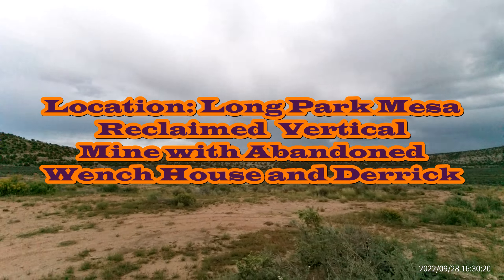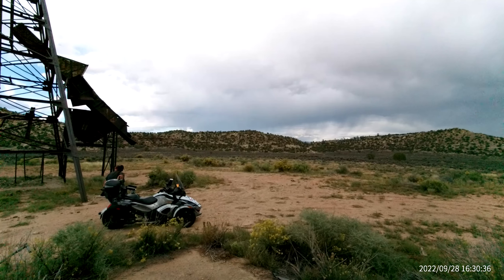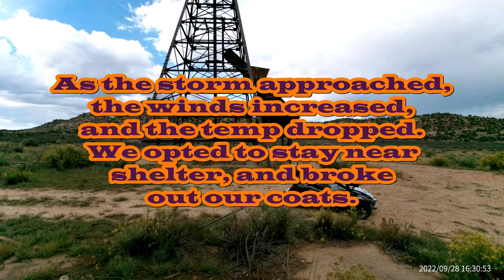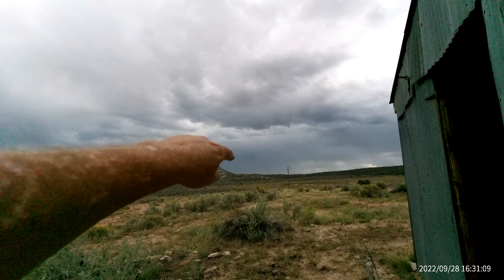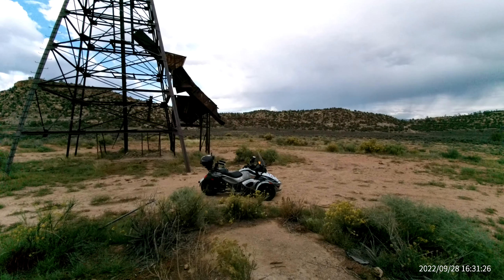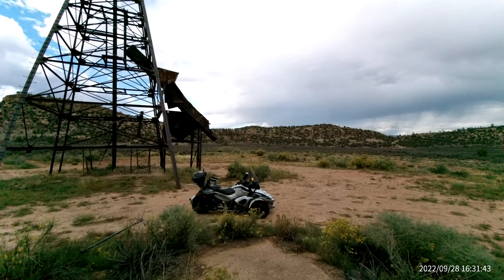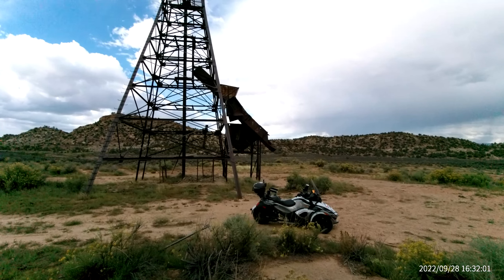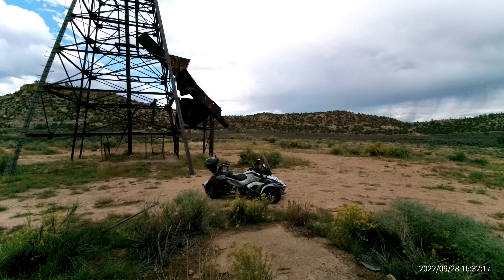Krakum's Voyage V-Logs: Seeking Shelter in the Long Park Wench House as a Thunderstorm Closes In.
On September 28, 2022, my wife and I were exploring the Long Park Mesa.  I had just finished some aerial footage with my drones, and noticed bad weather cresting the ridgeline and making its way to our location. With no time to spare, we opted to safely enter the wench house and seek shelter away from open windows.  The thoughts of being in a steel building in a thunderstorm were not appealing, but that is why they call it adventure.  Enjoy the visit and commentary.  Peace.